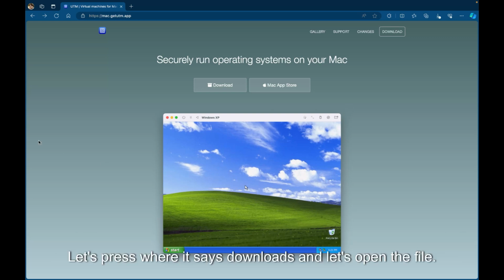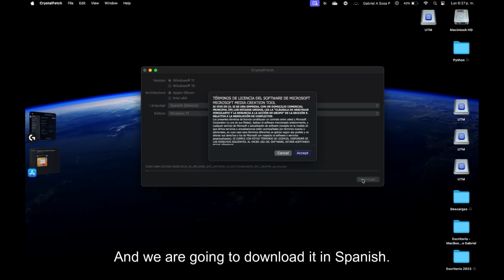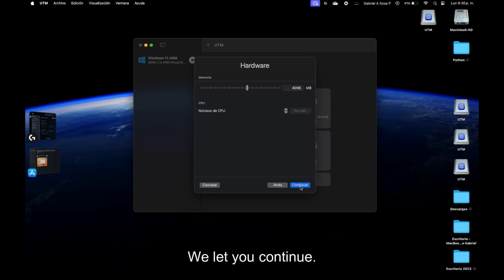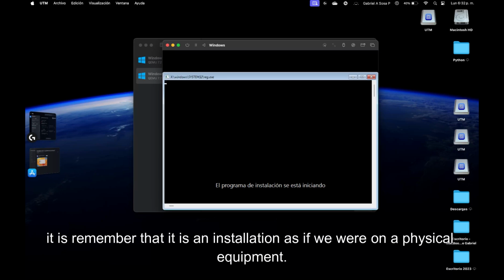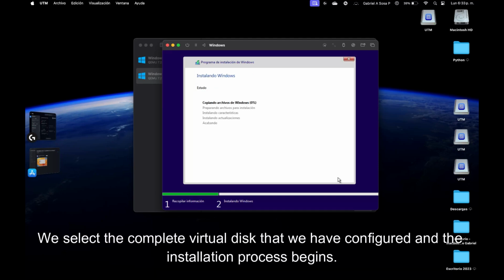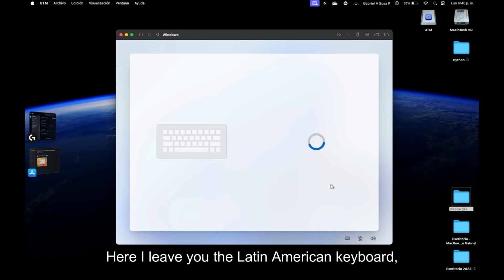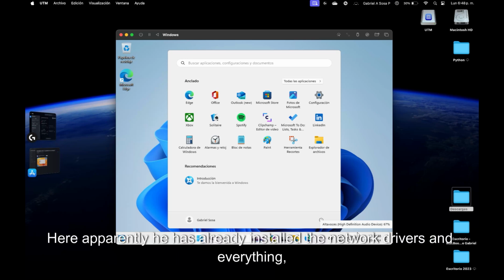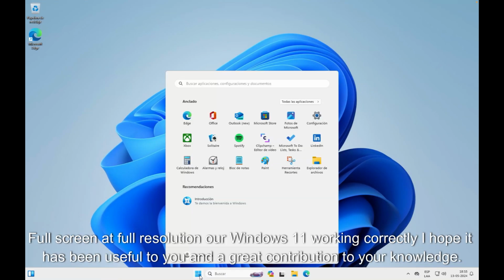HOW TO INSTALL WINDOWS 11 ON MAC OS WITH M1/M2/M3 PROCESSOR FOR FREE!